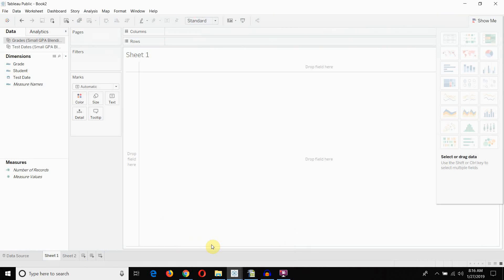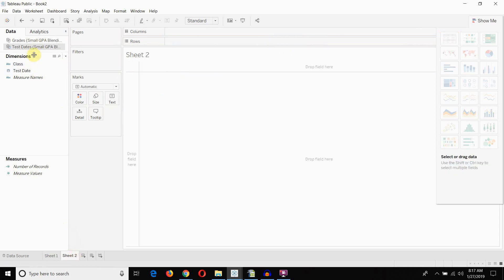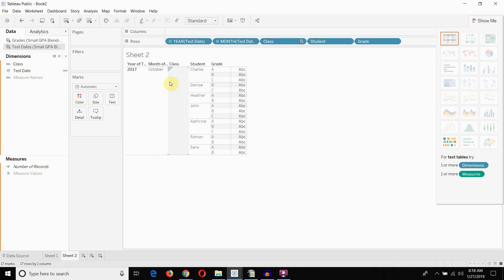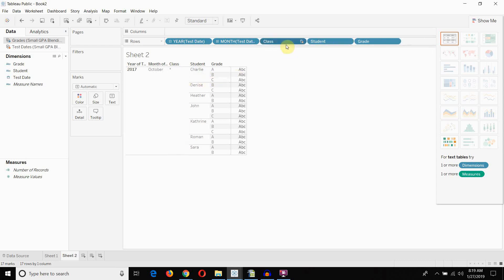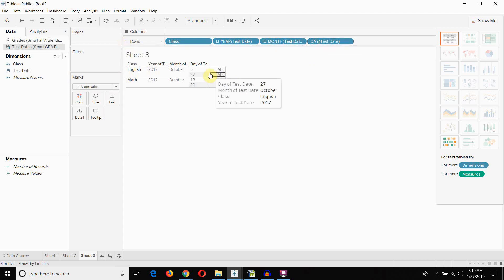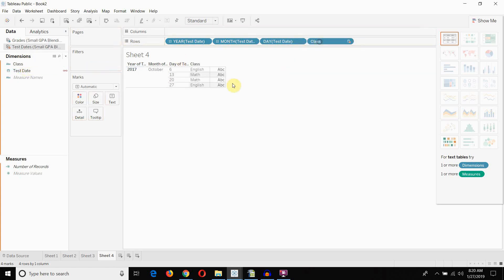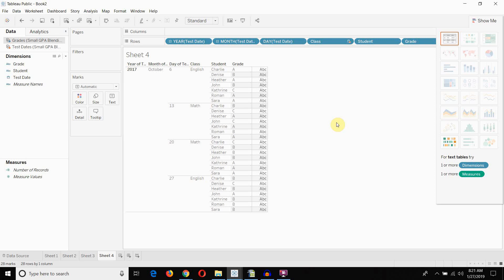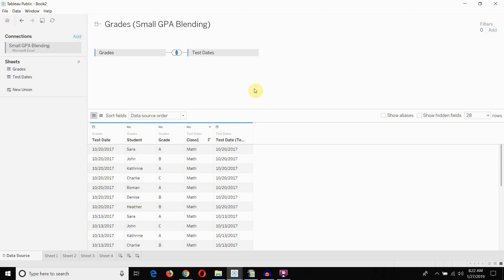Asterisks when Blending and How to Avoid Them - Tableau in Two Minutes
In this video In this video we cover why asterisks appear in your Tableau workbooks while blending data. Basically, they're caused by having a one-to-many relationship across the two data sources, and because dimension fields from the blended data source have to be aggregated with the ATTR function, they will return an * if there is not a one to one relationship between fields. To avoid it, you have to manipulate the view to create the one to one relationship.